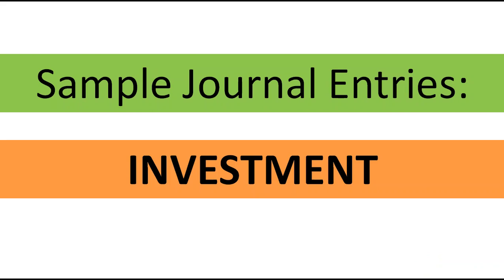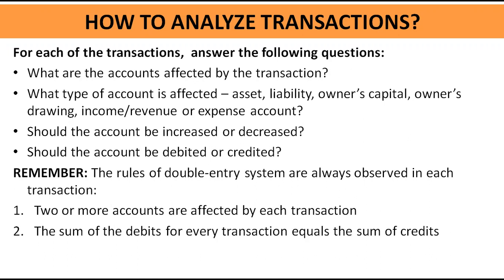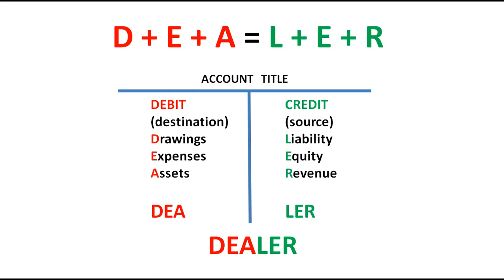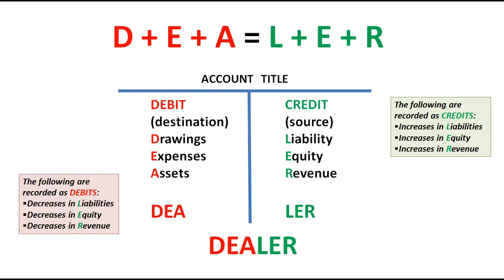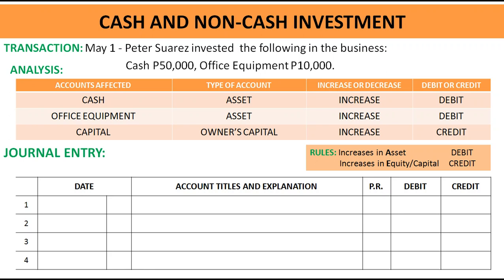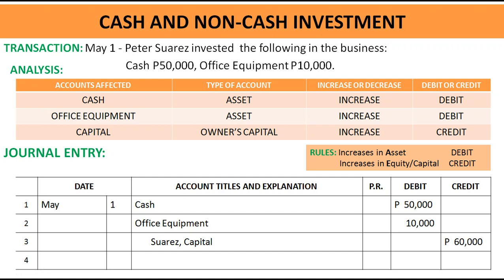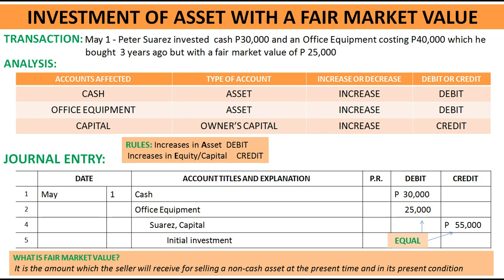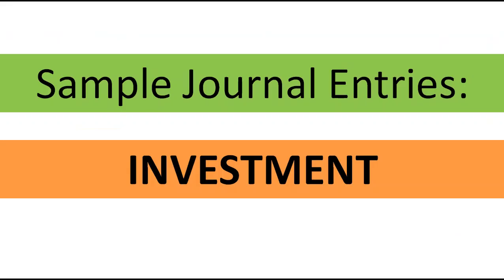Journal Entries: Investment